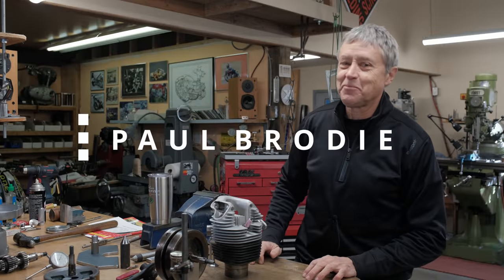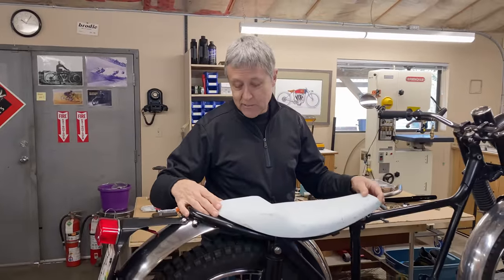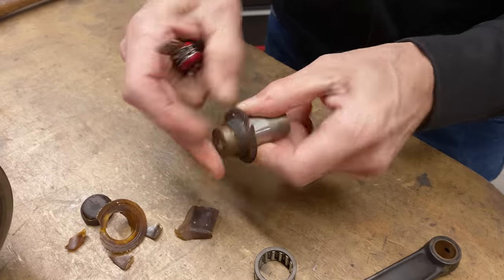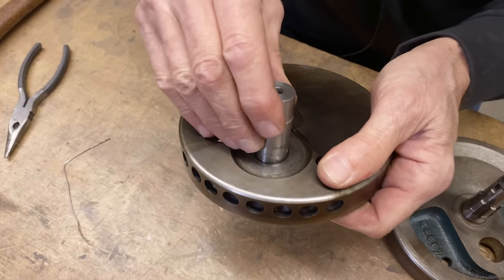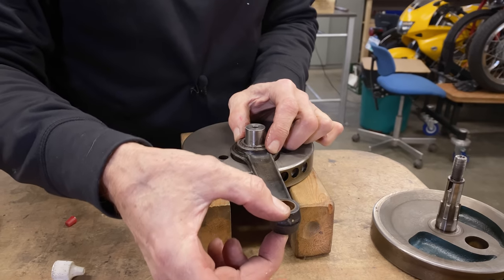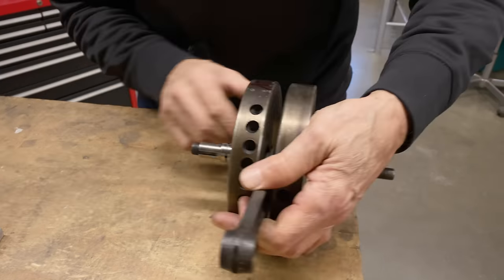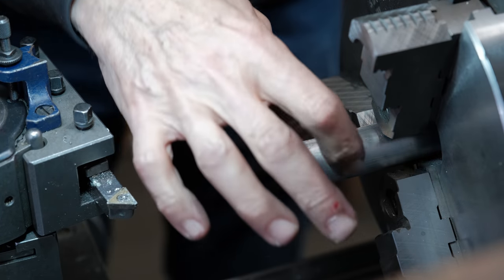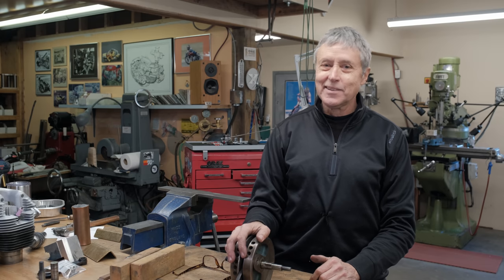Assembling a Tiger Cub Flywheel // Paul Brodie's Shop